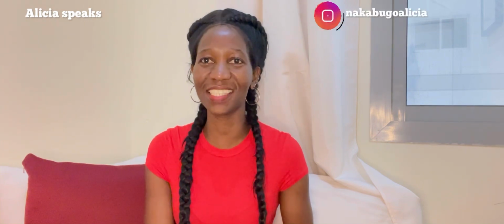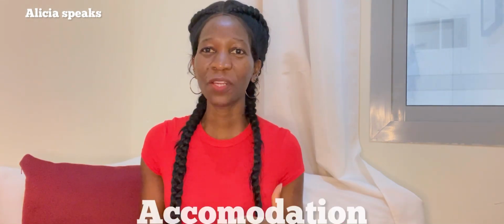How to get a job in Dubai as a fresher (on visit visa)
If your are looking for coming to dubai in search of a job, what visa you should apply for and many things that you need to in detail watch watch this video and know what you need before coming to dubai.

Thanks so much guys
Much 💕 alicia speakes🥰🥰